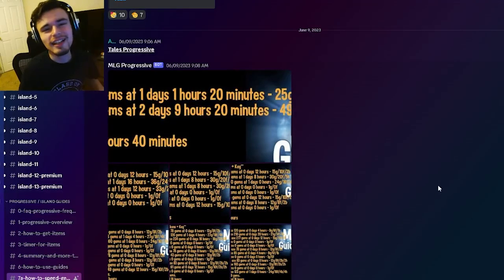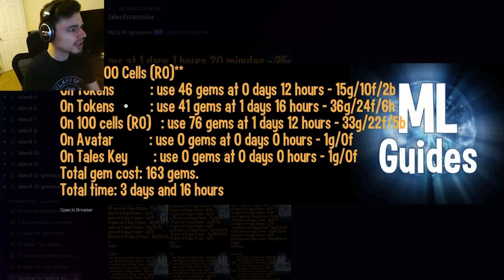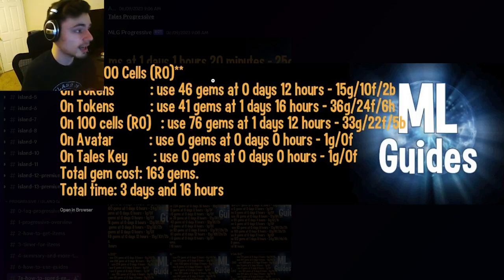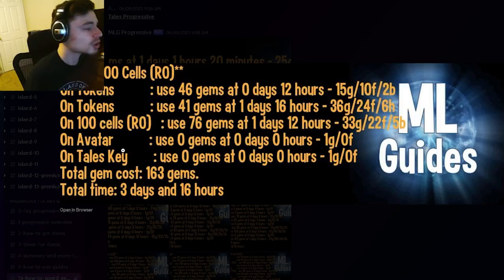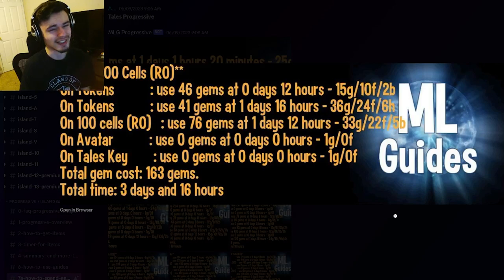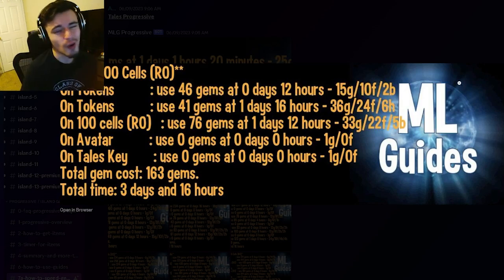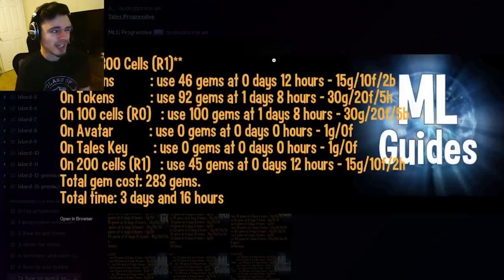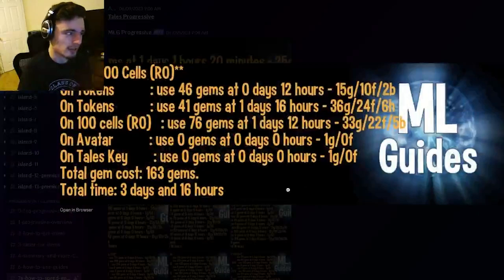Monster Legends How to Get *NEW* Toni de Turkey Mythic FOR FREE!